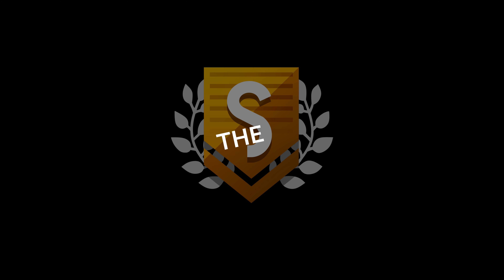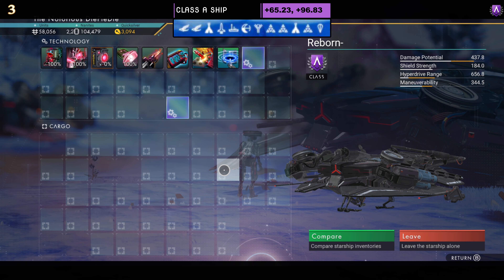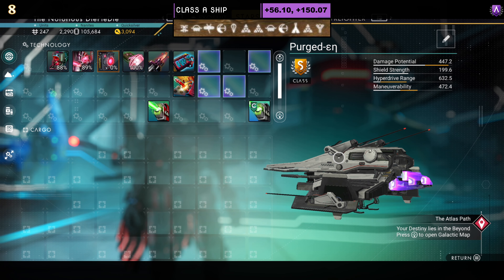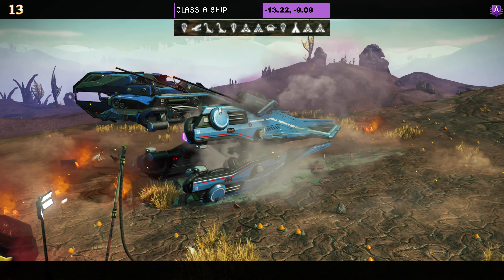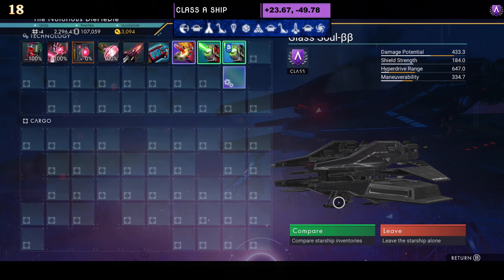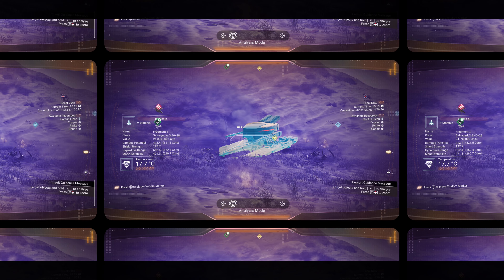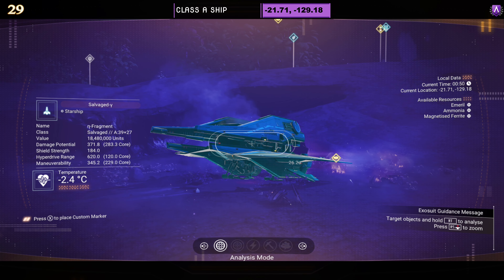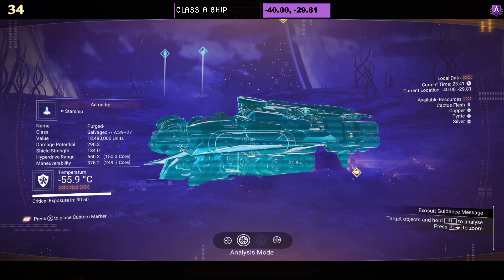Discover 34 NEW Best Sentinel Ship Locations in No Man's Sky: Singularity!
Discover 34 NEW Best Sentinel Ships in No Man's Sky: Singularity!

Explore 34 more amazing supercharged ship portal locations and coordinates for the Ultimate & Best Sentinel Ship Locations and supercharged slots in No Man's Sky!
S Class Hunting doesn't always goto plan, and sometimes you have to settle for the A and move on!

In this video, we're going to be hunting more of the best Sentinel Ships on Journey 10  and as always the hunt was done in the Euclid galaxy, so all are euclid sentinel ship locations.

Euclid: Best Sentinel Ships - 34 NEW Locations and coordinates - No Man's Sky S Class Ship Hunting:

0:00 - Intro, brief rundown of whats coming up, including Sentinel Ship Preview.
1:30 - Ship 1
2:08 - Ship 2
2:39 - Ship 3
3:18 - Ship 4
3:50 - Ship 5
4:23 - Ship 6
4:56 - Ship 7
5:28 - Ship 8
6:16 - Ship 9
6:56 - Ship 10
7:29 - Ship 11
8:04 - Ship 12
8:45 - Ship 13
9:23 - Ship 14
9:58 - Ship 15
10:33 - Ship 16
11:02 - Ship 17
11:39 - Ship 18
12:11 - Ship 19
12:41 - Ship 20
13:13 - Ship 21
13:45 - Ship 22
14:17 - Ship 23
14:54 - Ship 24
15:29 - Ship 25
16:03 - Ship 26
16:33 - Ship 27
17:09 - Ship 28
17:49 - Ship 29
18:24 - Ship 30
19:02 - Ship 31
19:38 - Ship 32
20:10 - Ship 33
20:46 - Ship 34